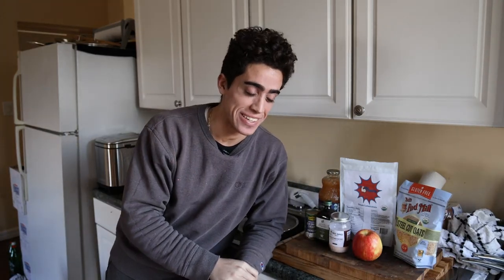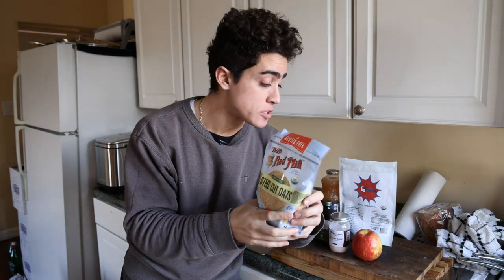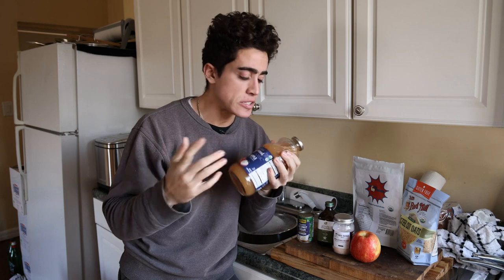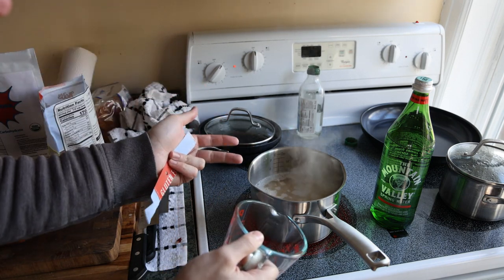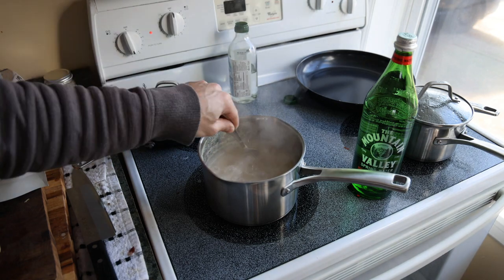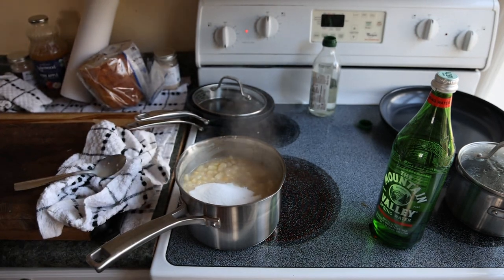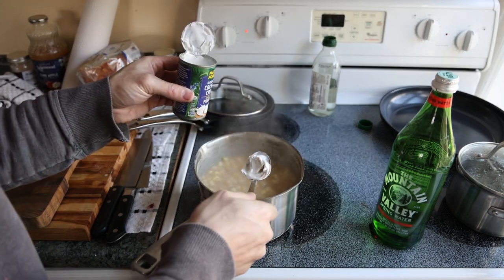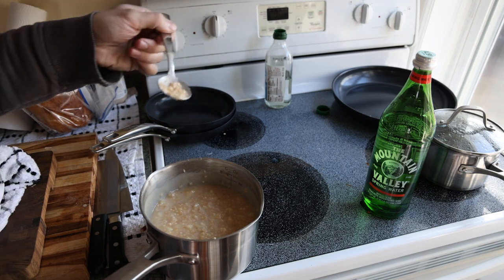HOME MADE Apple Oatmeal!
00:00 - What's wrong with quick oats
00:57 - What oats are WE using?
02:52 - Cooking the oats
04:39 - Adding apples and juice
05:22 - Sweeteners
07:23 - Several days later
08:00 - Official taste test
09:47 - MY mind is wandering